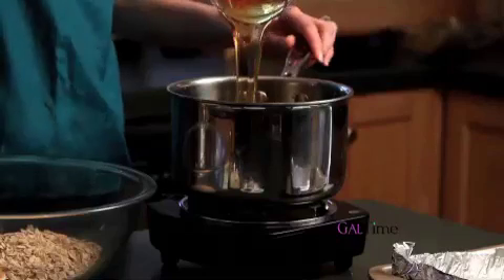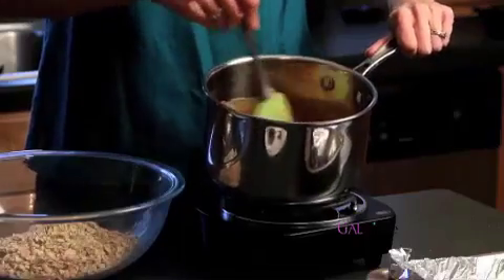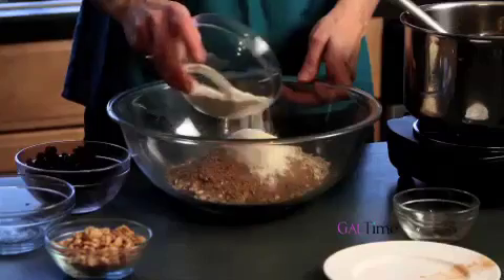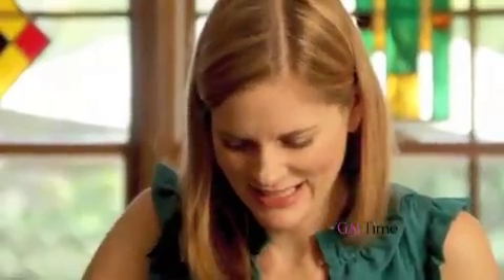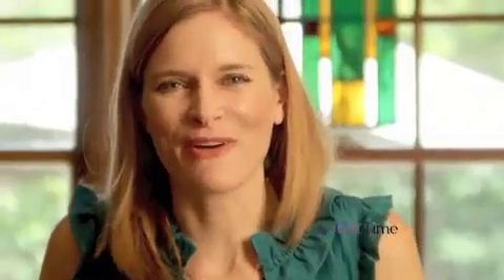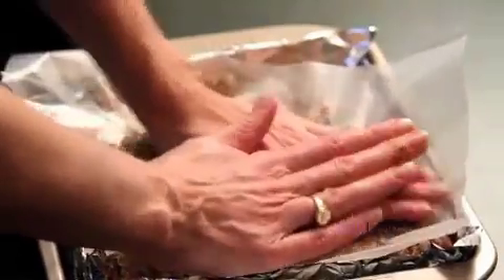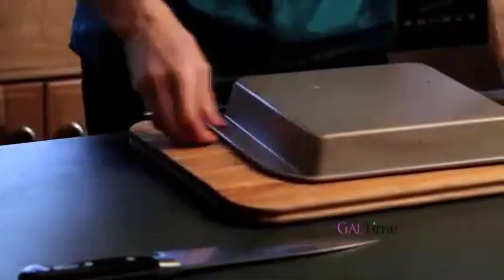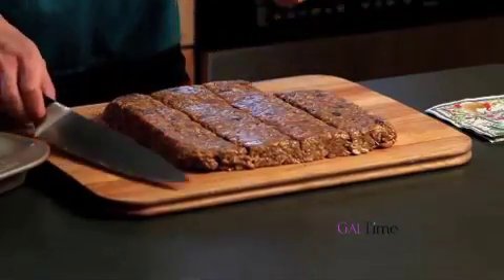How to Make Homemade Power Bars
Recipe Superstar Camilla Saulsbury shows you how to whip up the most delicious homemade power bars.  See more of Camilla's videos at GalTime.com